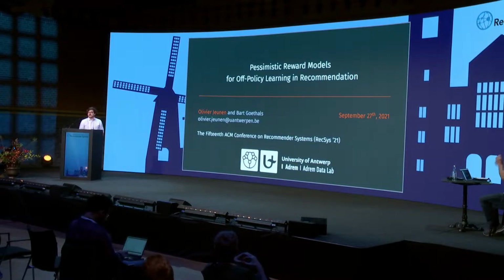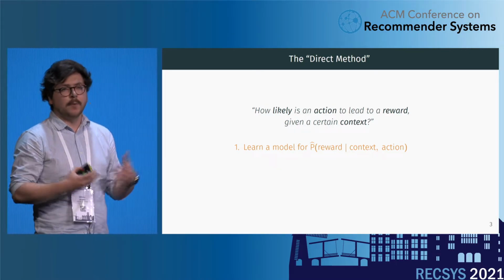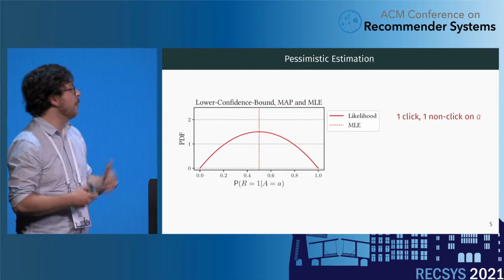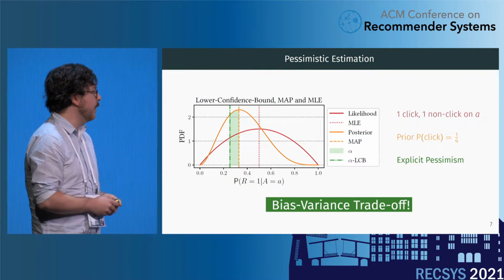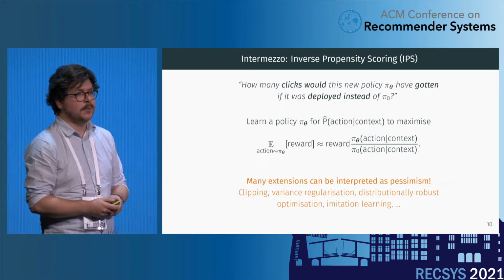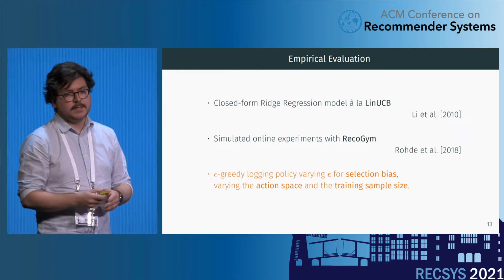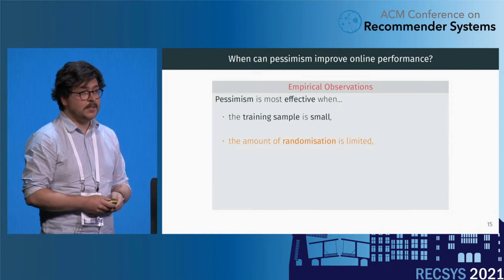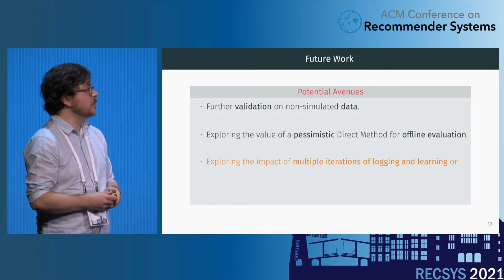Pessimistic Reward Models for Off-Policy Learning in Recommendation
RecSys 2021 Pessimistic Reward Models for Off-Policy Learning in Recommendation

Authors: Olivier Jeunen, University of Antwerp | Bart Goethals, University of Antwerp

Abstract: Methods for bandit learning from user interactions often require a model of the reward a certain context-action pair will yield -- for example, the probability of a click on a recommendation.
This common machine learning task is highly non-trivial, as the data-generating process for contexts and actions is often skewed by the recommender system itself.
Indeed, when the deployed recommendation policy at data collection time does not pick its actions uniformly-at-random, this leads to a selection bias that can impede effective reward modelling.
This in turn makes off-policy learning -- the typical setup in industry -- particularly challenging.

In this work, we propose and validate a general pessimistic reward modelling approach for off-policy learning in recommendation.
Bayesian uncertainty estimates allow us to express scepticism about our own reward model, which can in turn be used to generate a conservative decision rule.
We show how it alleviates a well-known decision making phenomenon known as the Optimiser's Curse, and draw parallels with existing work on pessimistic policy learning.
Leveraging the available closed-form expressions for both the posterior mean and variance when a ridge regressor models the reward, we show how to apply pessimism effectively and efficiently to an off-policy recommendation use-case.
Empirical observations in a wide range of environments show that being conservative in decision-making leads to a significant and robust increase in recommendation performance.
The merits of our approach are most outspoken in realistic settings with limited logging randomisation, limited training samples, and larger action spaces.